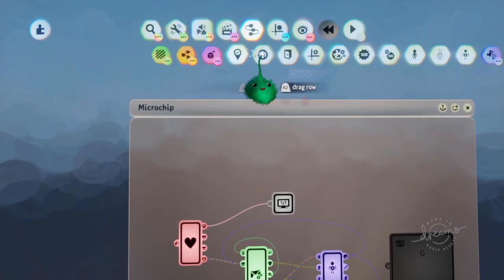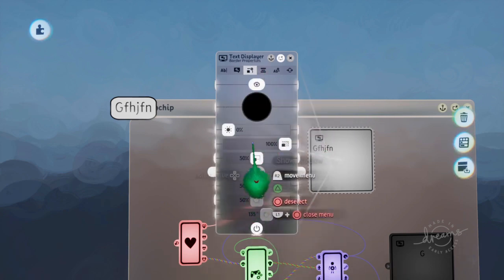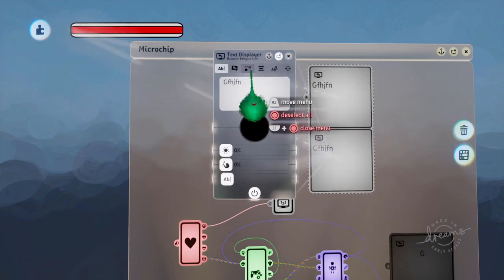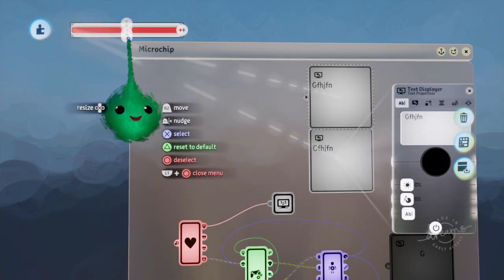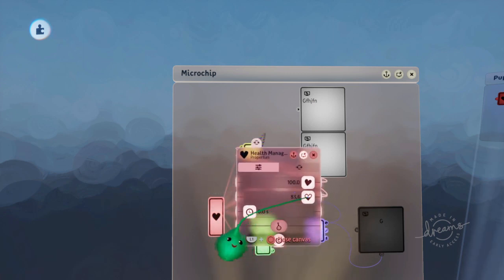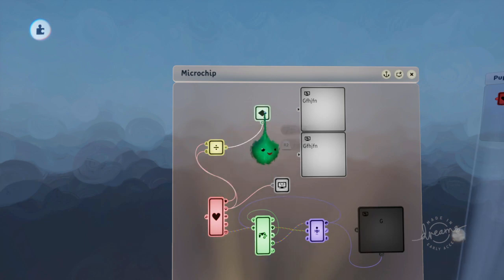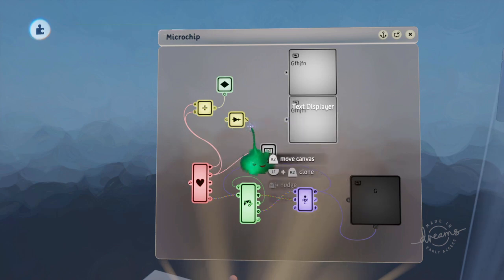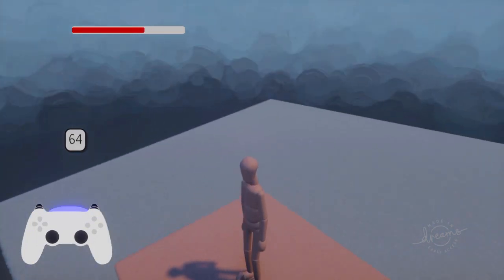Health Bar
A quick setup for a health bar. Uses:
- Text displayers for the bar itself.
- A calculator to find the percentage of health that is left.
- Half-powering a keyframe to adjust the size of the bar to represent remaining health.
- Inverting a percentage using a NOT gate.